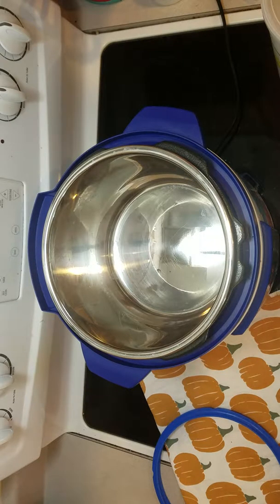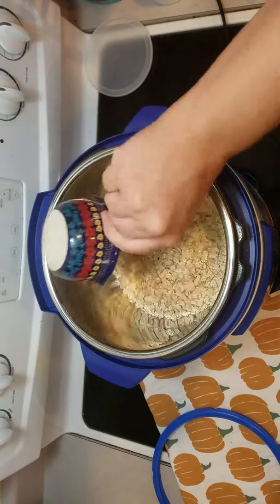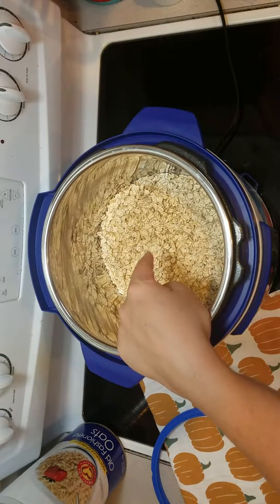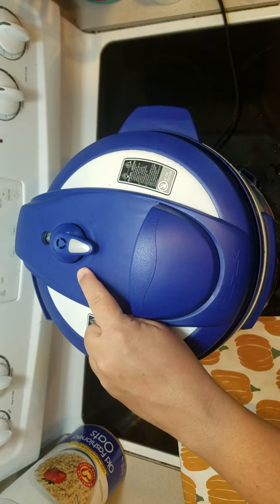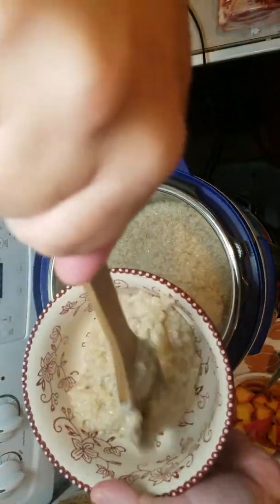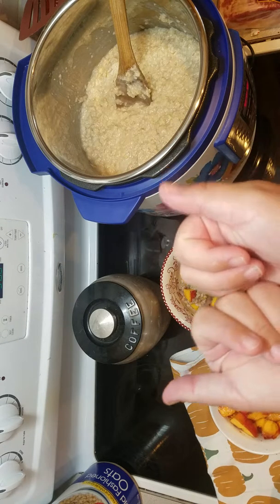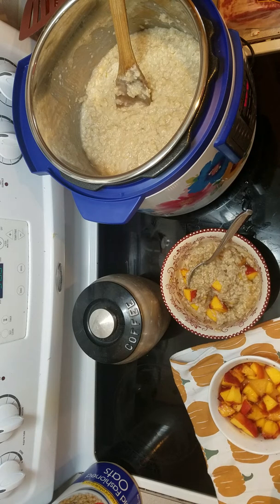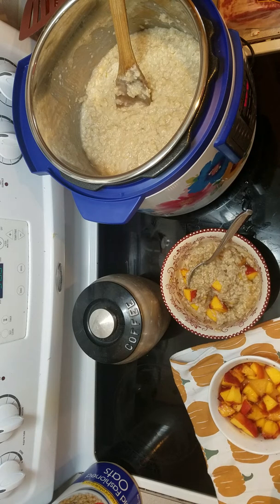Pioneer Woman Instant Pot Oatmeal Fail not Fail?